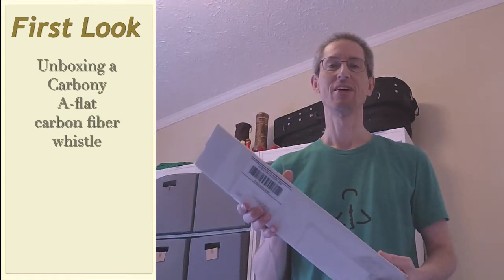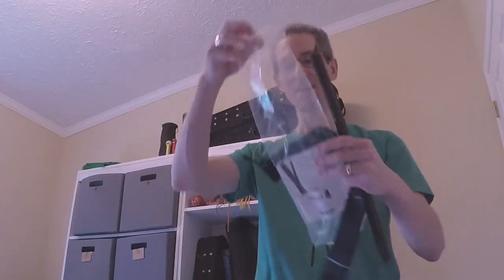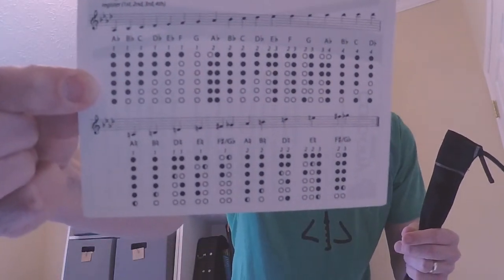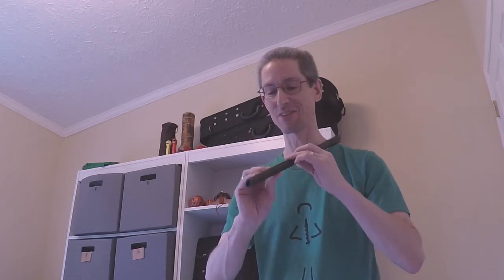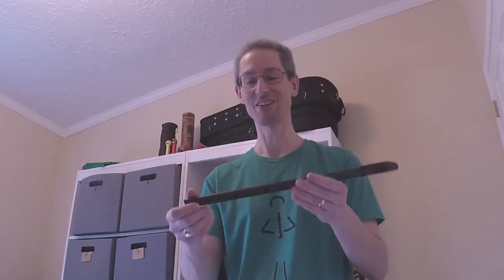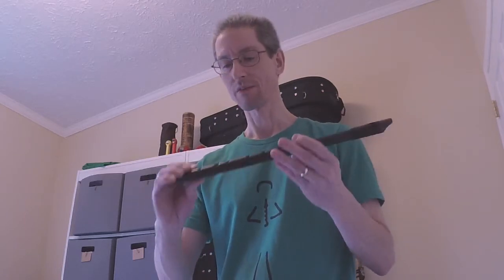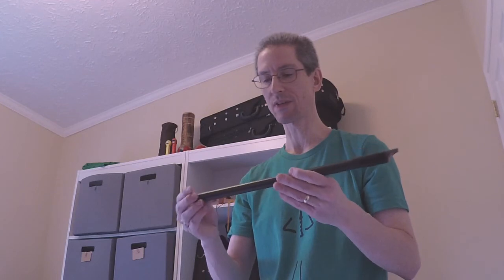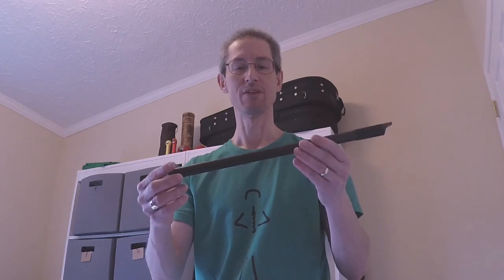Whistle Unboxing: Carbony Ab with two thumbholes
In which we get a first look at a Carbony whistle in the key of Ab (A-flat) with two thumbholes.